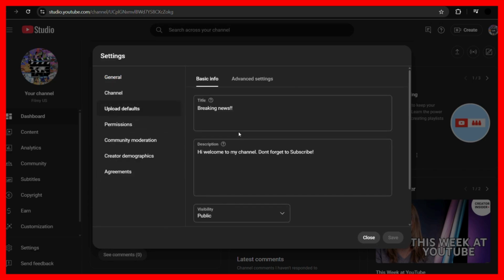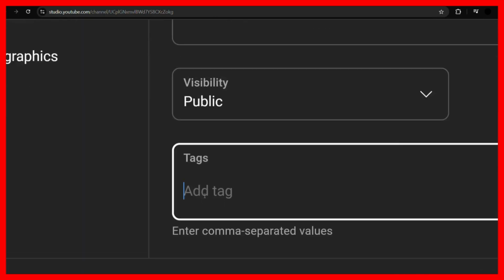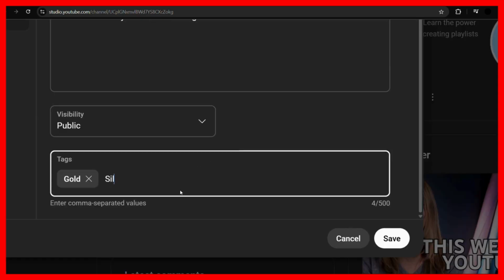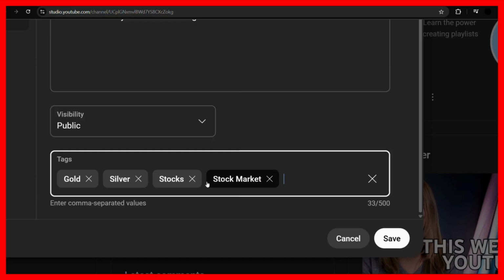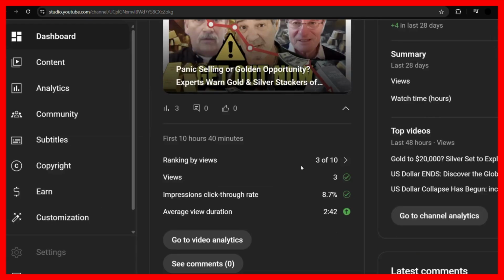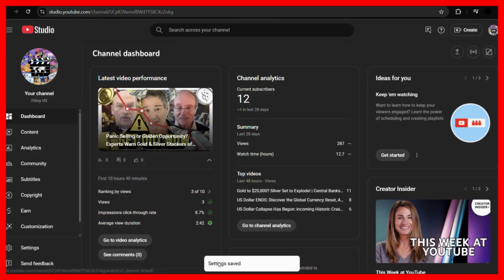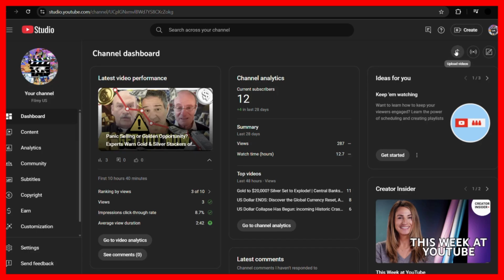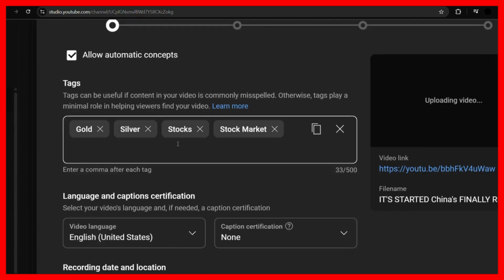How to Add Default Fixed Tags to Your YouTube Video | Set Tags Automatically in YouTube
Want to save time when uploading videos? Learn how to add default fixed tags to your YouTube videos in 2025 and automatically apply them to every new video you upload!

📌 This video covers:
🔹 How to set default tags in YouTube Studio for your channel
🔹 Step-by-step guide to add fixed tags to YouTube videos automatically
🔹 How to apply SEO-optimized tags that help your videos rank higher
🔹 Tips for creating effective default tags for better discoverability
🔹 Why using default tags can save time and improve your video’s visibility

By setting default tags, you can streamline your video upload process and ensure your content gets the attention it deserves.